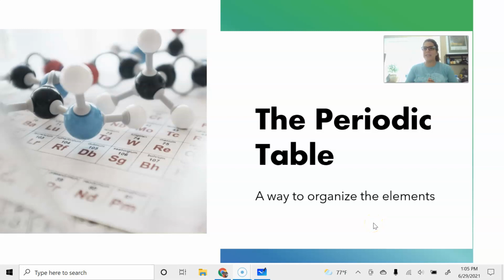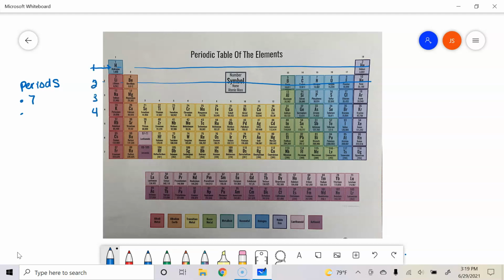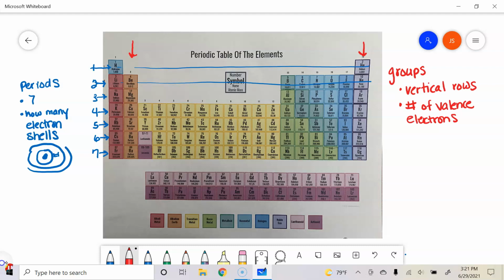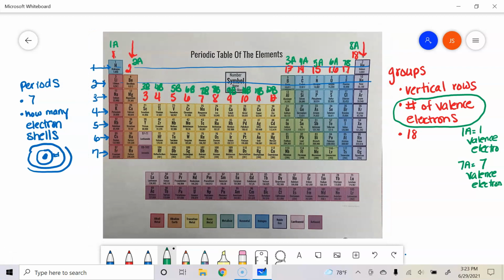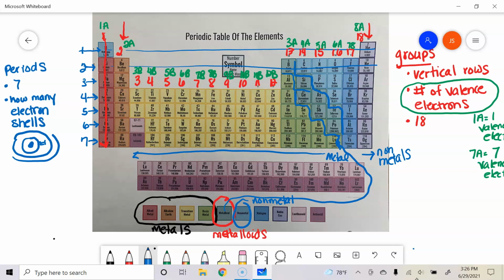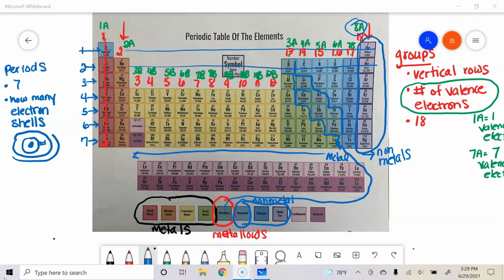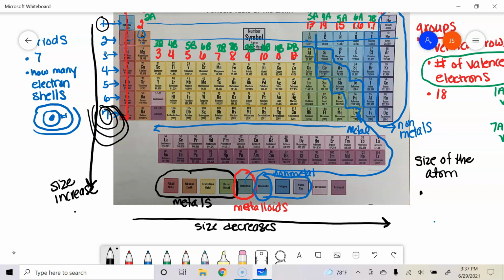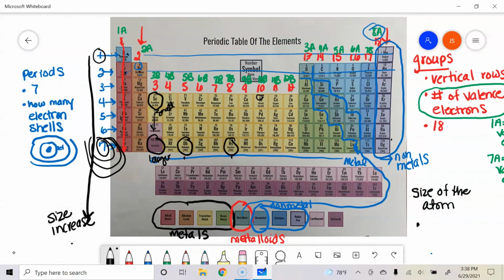The Periodic Table